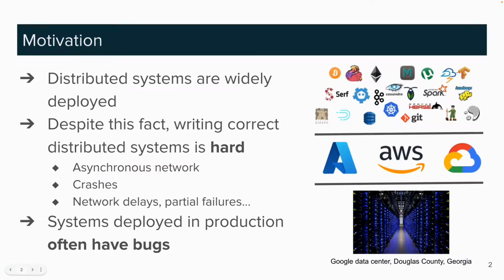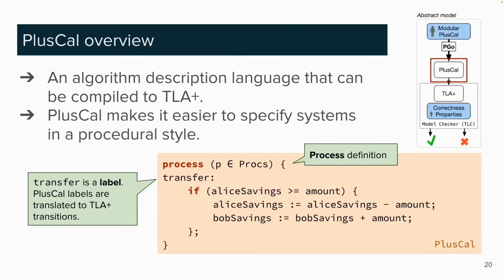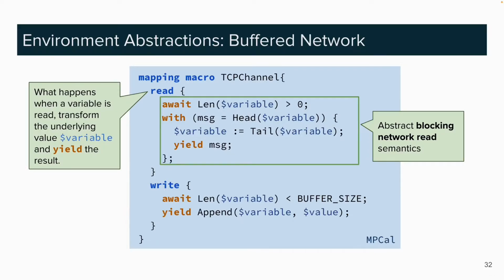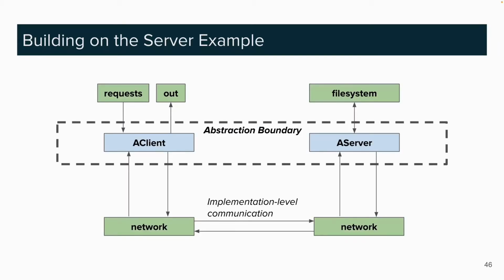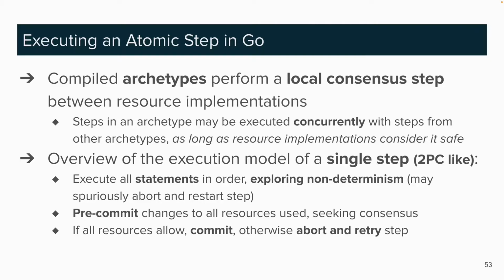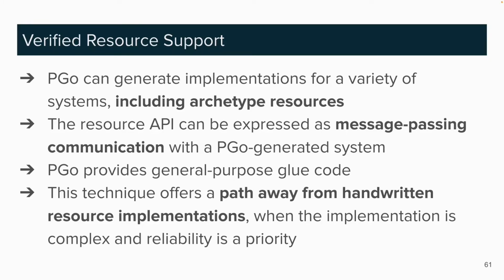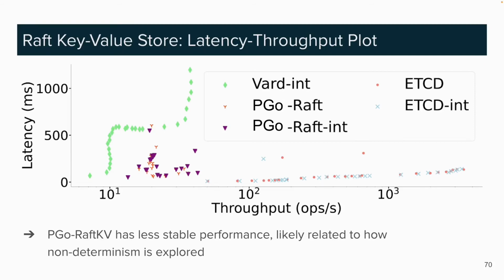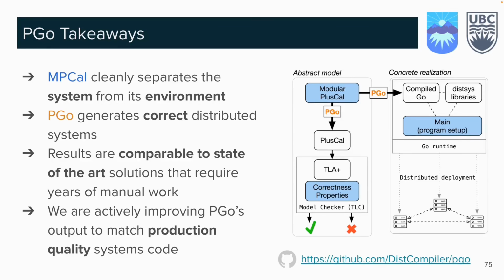Compiling Distributed System Models Into Implementations with PGo (Shayan Hosseini)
Abstract:

Distributed systems are difficult to design and implement correctly. In response, both research and industry are exploring applications of formal methods to distributed systems. A key challenge in this domain is the missing link between the formal design of a system and its implementation. Today, this link is bridged through manual effort.

We present a language called Modular PlusCal that extends PlusCal by cleanly separating the model of the system from a model of the environment. We then present a compiler toolchain called PGo that automatically translates MPCal models to TLA+ for model checking, and that also compiles MPCal models to runnable Go code. Our evaluation shows that this approach handles complex models: we model check, compile, and evaluate the performance of MPCal systems based on Raft and CRDTs.